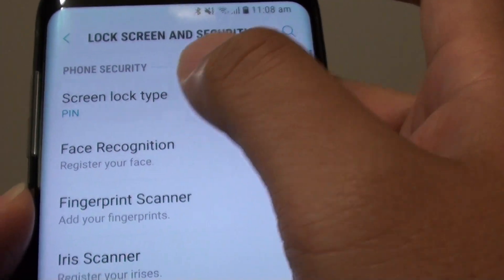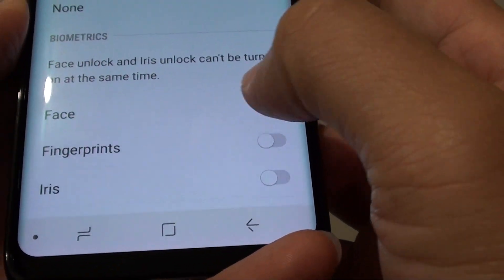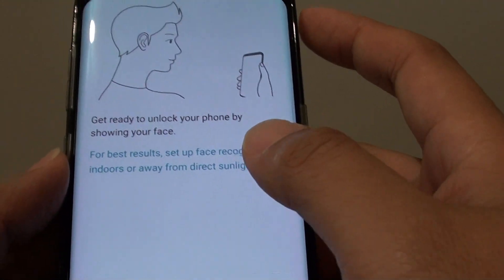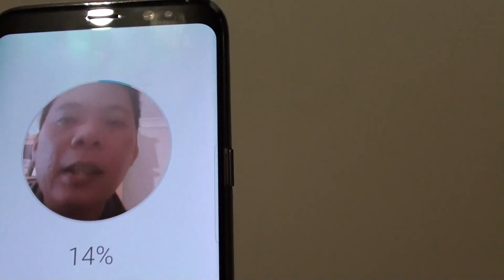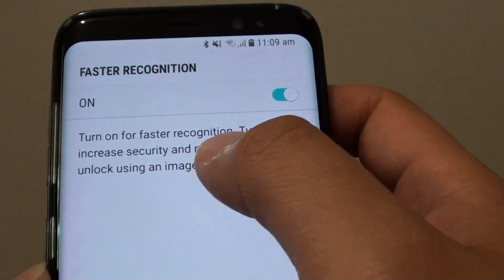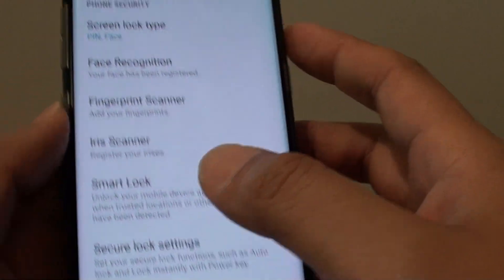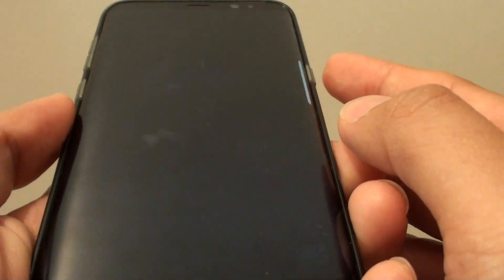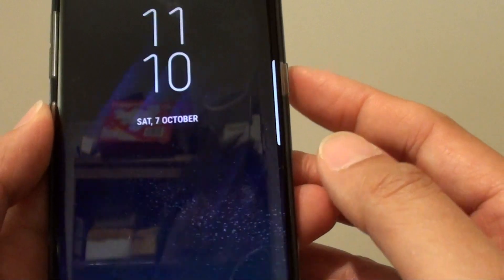Samsung Galaxy S8: How to Setup Lock Screen to Use Face Recognition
Learn how you can setup the lock screen to use face recognition on the Samsung Galaxy S8.